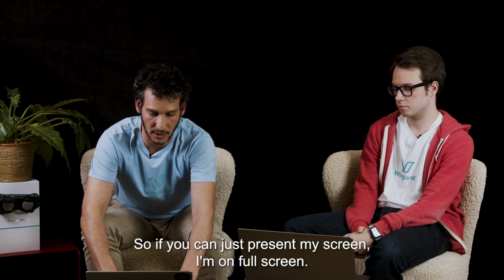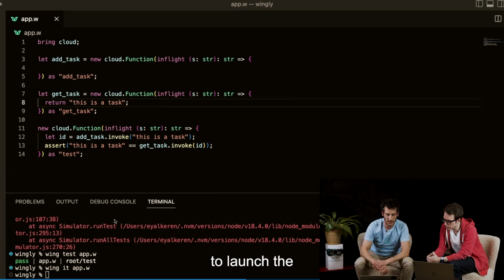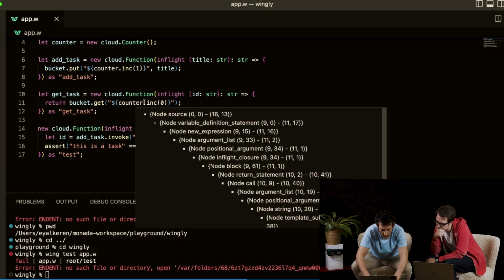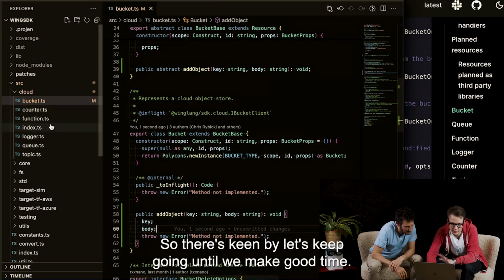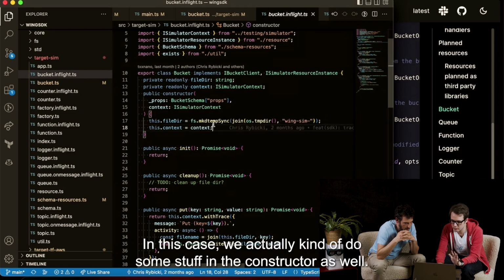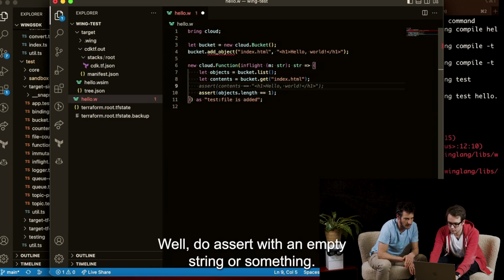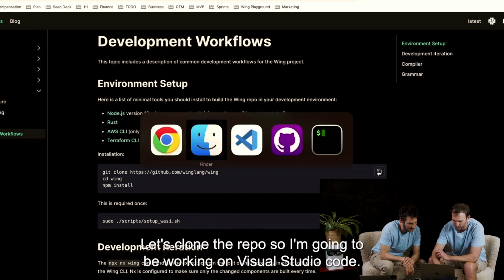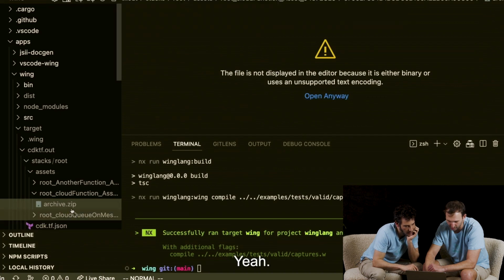The Wingly Update EP 03 V01